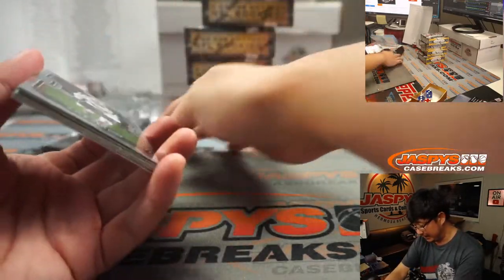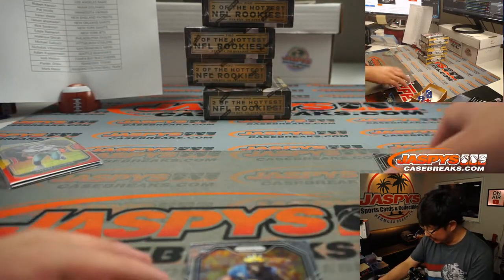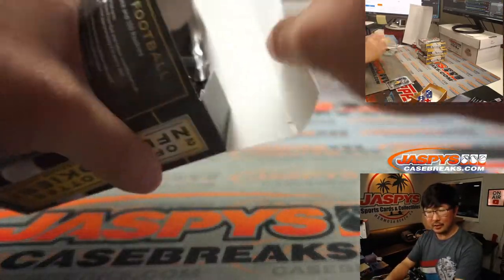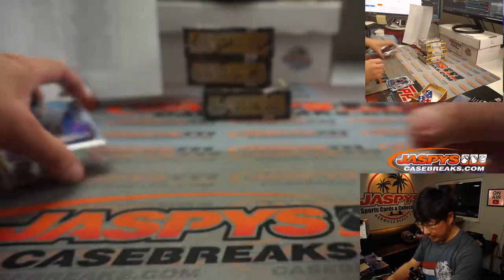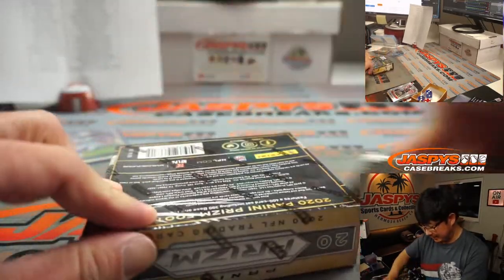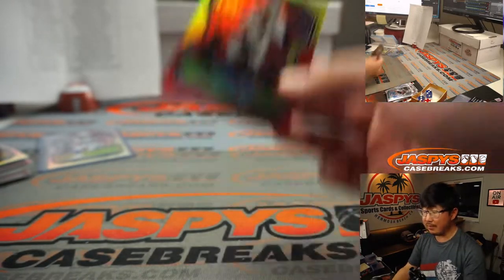W, 01.20.21 // 5Box (tmall) PYT #1 // 2020 Panini Prizm Football (NFL)